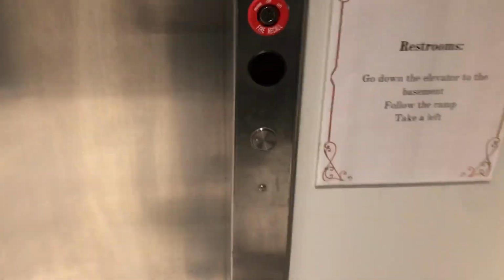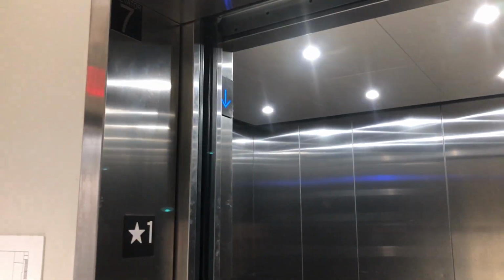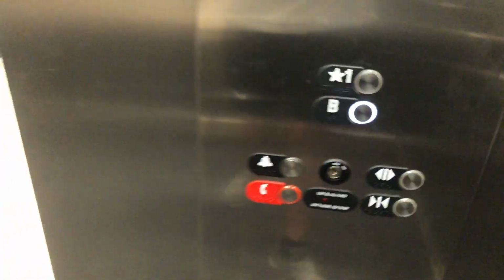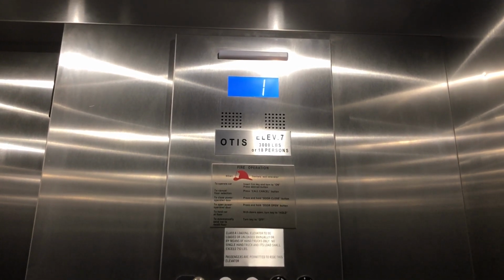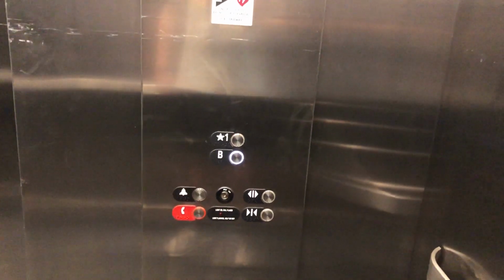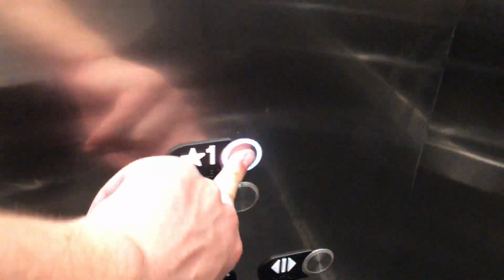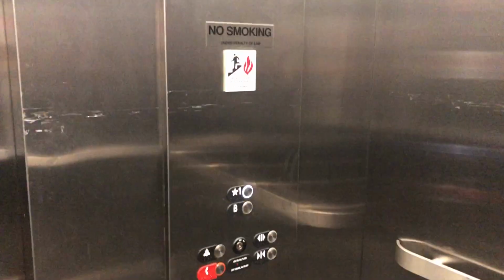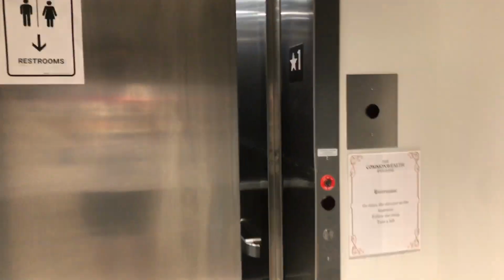Otis HydroFit elevator - The Commonwealth Bldg. - Downtown, Pittsburgh, PA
Recorded 05/13/2022
This is a new HydroFit non-MRL they installed here for basement access when they turned this into apartments. This just goes to the restrooms, dog wash, and storage. The main elevators were Westinghouse modernized with Compass 360. I missed this elevator the 1st time I came here. This has a rather weird Otis logo.

ELEVATOR INFO:
Type: Combination Passenger/Freight
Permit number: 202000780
State equipment number: 007